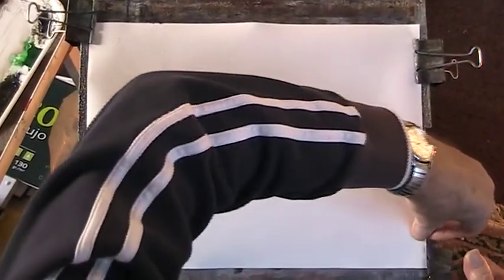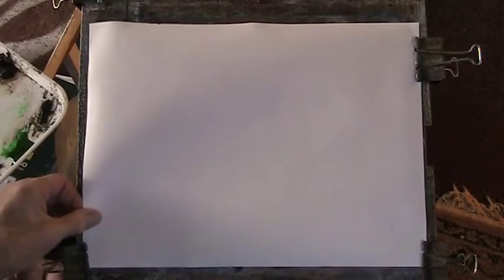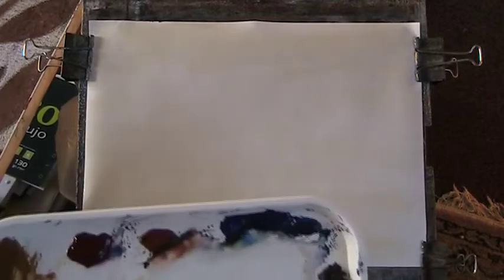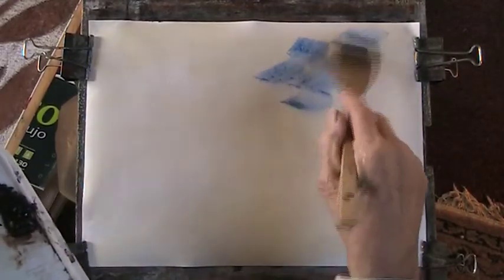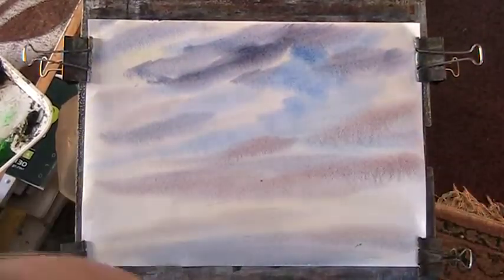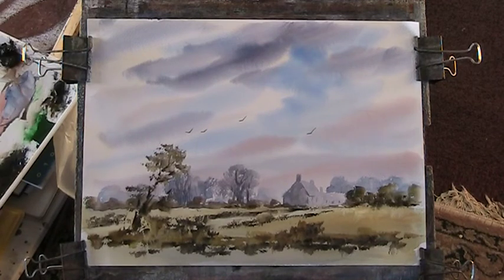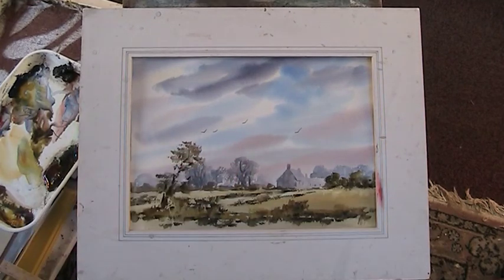A simple landscape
I painted this on the Canon camcorder as the new one with the pause in record seems to have problems with the sound